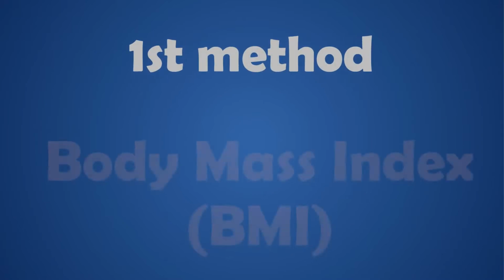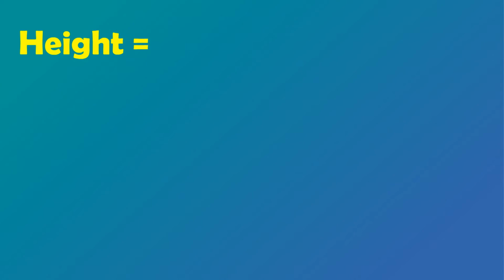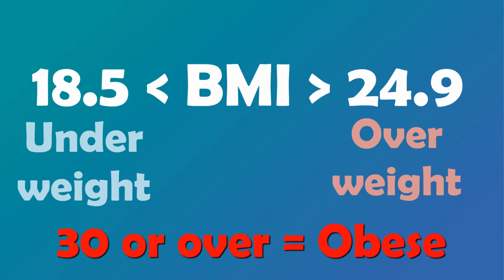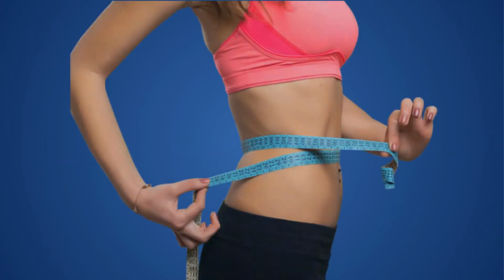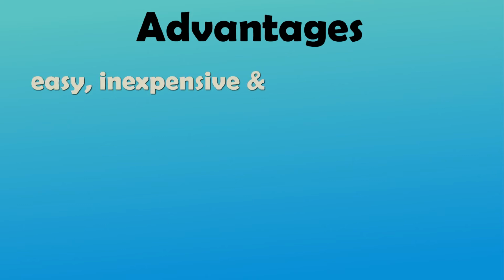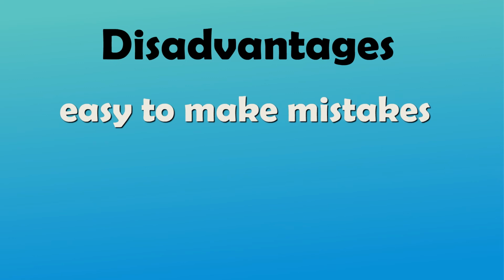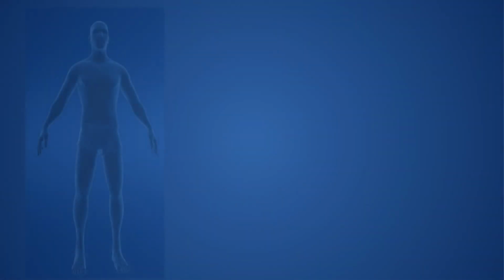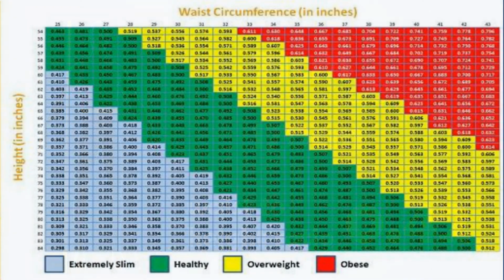3 ways to calculate your ideal body weight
3 simple ways that you can do yourself at home to calculate your ideal body weight.
1) Body Mass Index (BMI)
2. Waist-to-hip Ratio
3. Waist-to-height Ratio